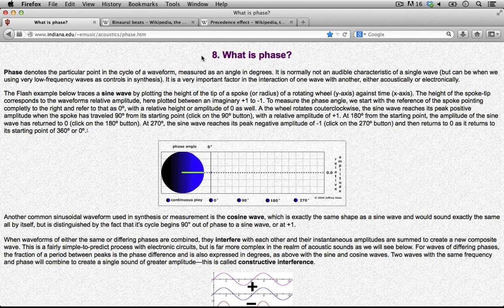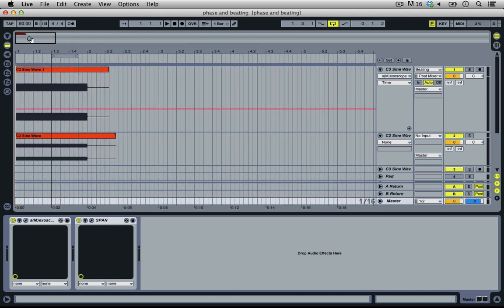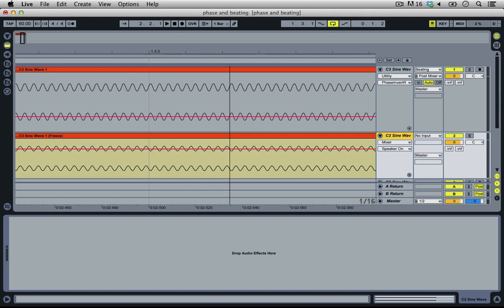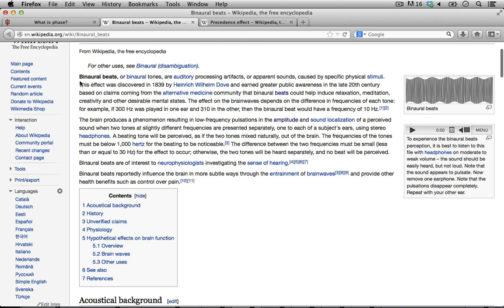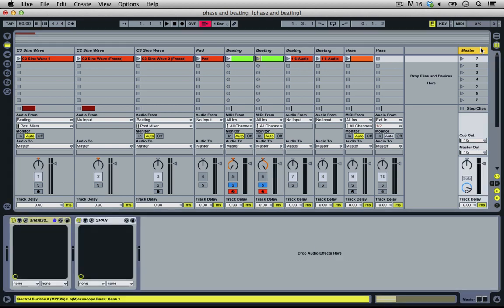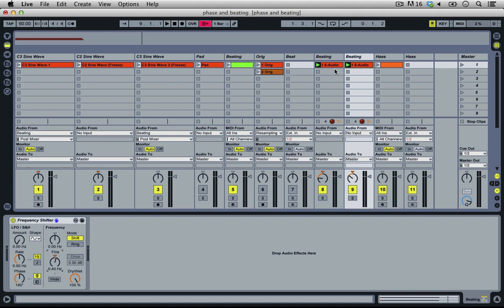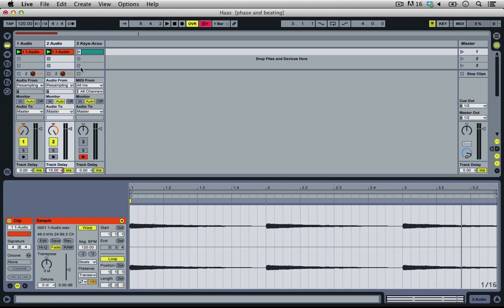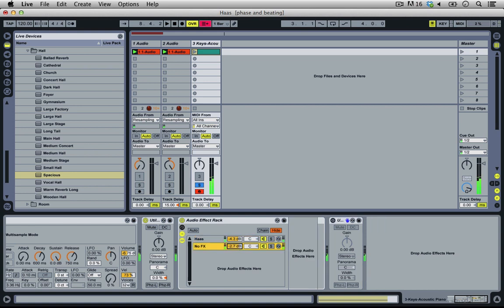Bitwig Studio & Music Production Course - 1.12 - Phase, Beating, Haas Effect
Like always please explore these concepts if you are interested and when in doubt always let your ear be the final judge. I've added some resource links below and there are plenty of good youtube vids out there as well.

After talking about Amplitude and Frequency in the last 2 videos I thought this would be the perfect time for a lesson on phase, beating, and the Haas Effect.

Resource Links

What is Phase?